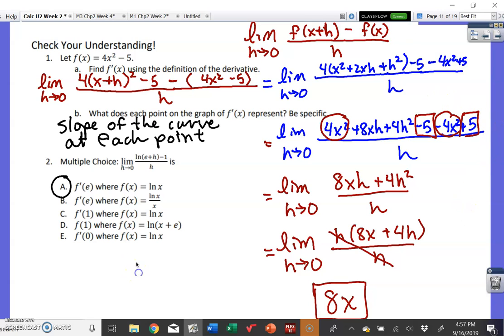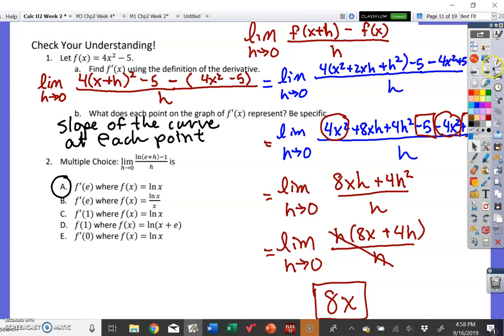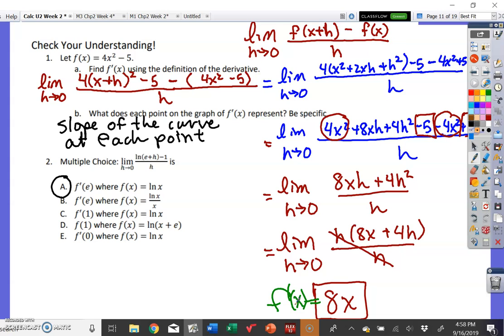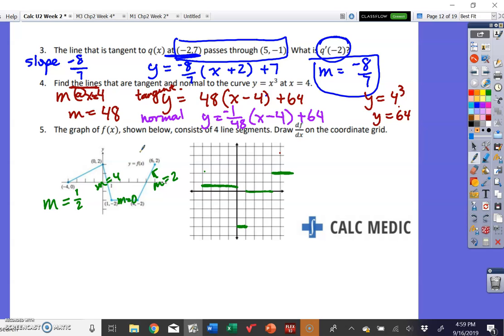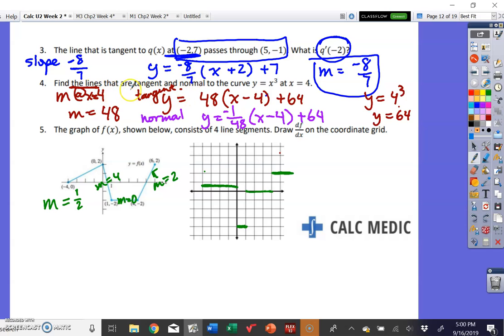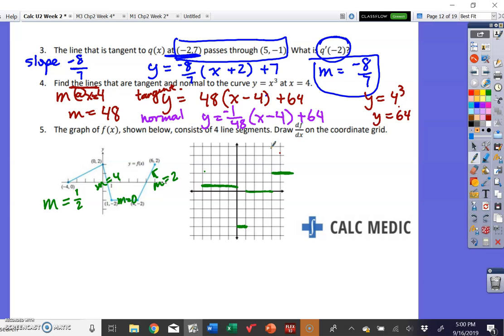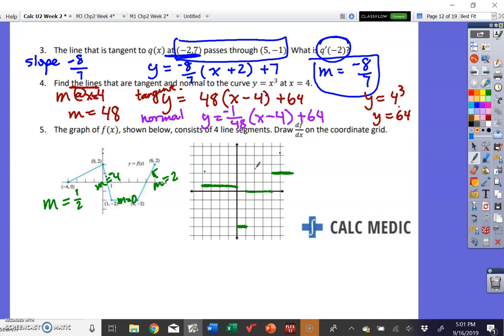definition derv p2